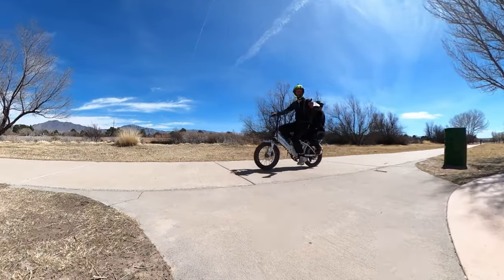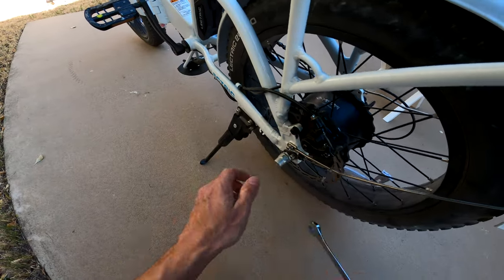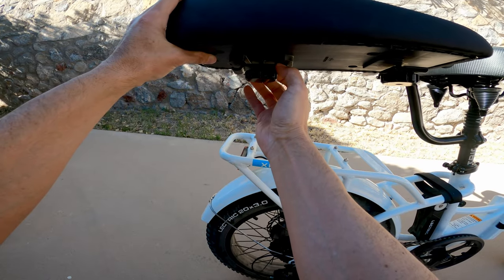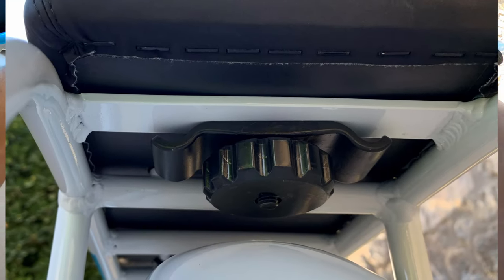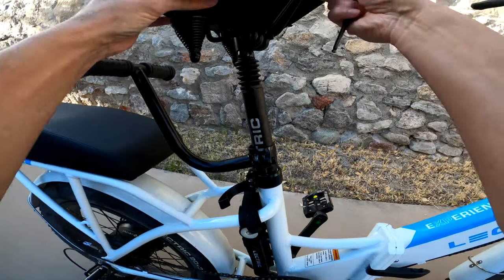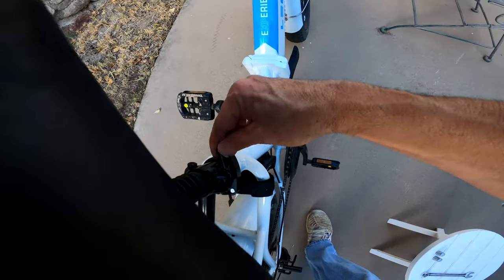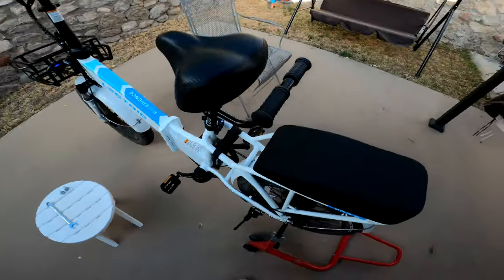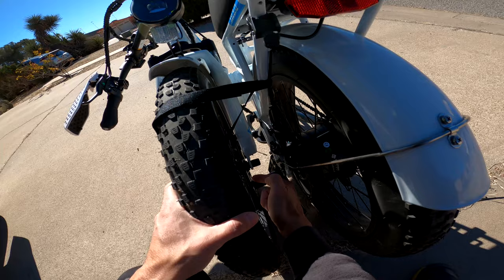Passenger Package Installation - Lectric XP 3.0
Share the Lectric fun with others! The Lectric Passenger Package lets you enjoy your riding adventures with a friend.  Installation is straightforward.  The kit consists of three parts:  a plush passenger seat that goes over the rear rack, a passenger handle than can be adjusted for height along the driver's seat post, and passenger foot pegs that replace the rear axle nuts.  This video details each step necessary to install the Lectric Passenger Package on a Lectric XP 3.0 Step-Thru ebike.

The package installed will fit on the Lectric XP™ 3.0 and on the Lectric XP™ Step-Thru 3.0.  Maximum recommended passenger weight is 150lbs and maximum rated weight for both passengers and cargo is 330lbs.

Specs:
Passenger Max Weight: 150 lbs
Passenger Seat Material: TPU, pleather, foam
Passenger Seat Dimensions: 15.5 inches long x 7 inches wide x 3 inches tall
Passenger Handlebar Material: Steel
Passenger Handlebar Dimensions: 8.5 inches x 8.5 inches
Rubber Grip Dimensions: 3.5-inch length, 1 1/8th-inch Diameter
Foot Peg Material: 4140 Heat Treated with ED coating
Foot Peg Dimensions: 3-inch Length,  7/8th inch Diameter

Sealant that has kept me flat free for over 200 miles, Slime
My main camera, Go Pro Hero 8
360 camera, Go Pro MAX
Microphone Adapter, Go Pro Mic Adapter
Microphone, Purple Panda
My lightweight full face bicycle helmet, Bell Sanction
Armored gloves, Fox Racing Bomber
Updated version of my winter gloves Tourmaster Polar-Tex